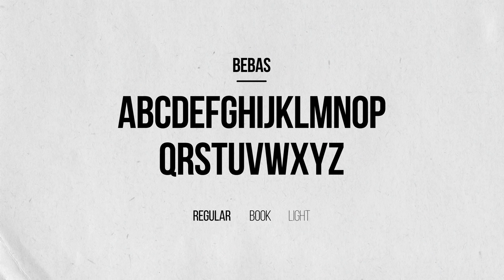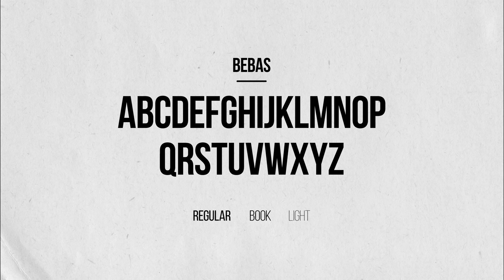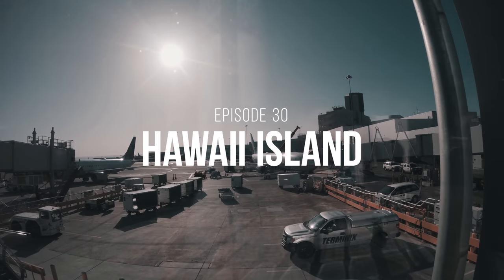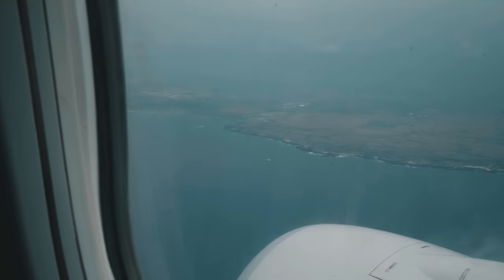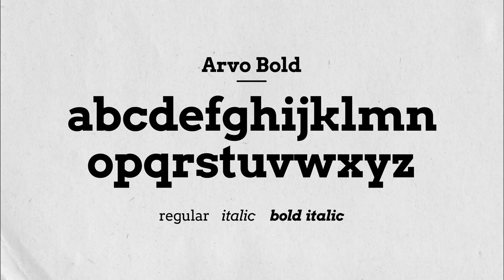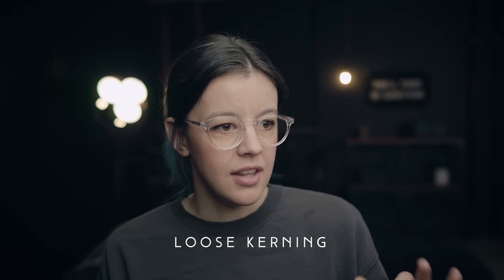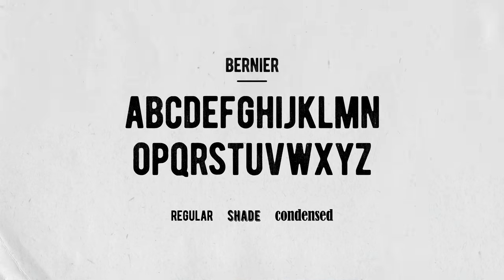PRODUCTION QUALITY - 11 Ways To Make Your Videos BETTER!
Today I am talking about 11 ways to up your production quality and make your videos look and sound BETTER and more professional. Also we're talking fonts and I am sharing 5 of my favourites!